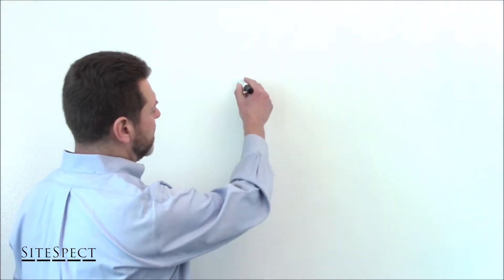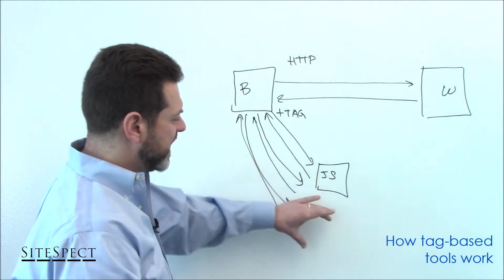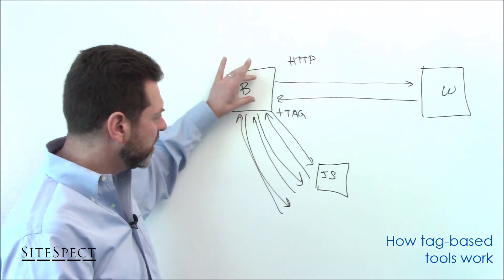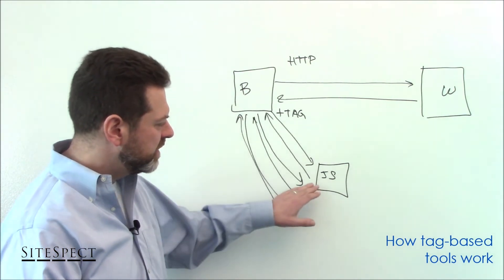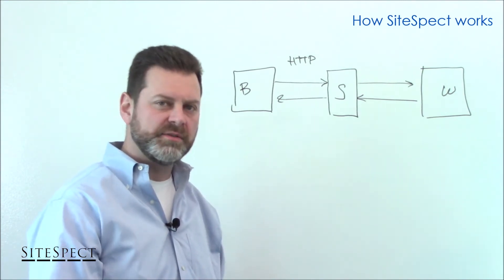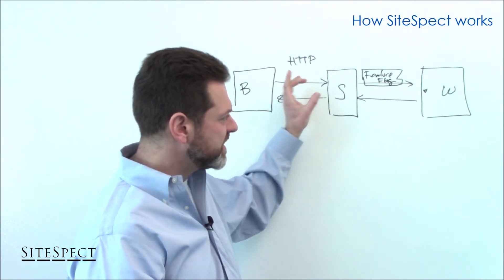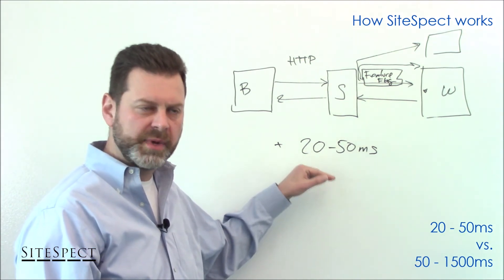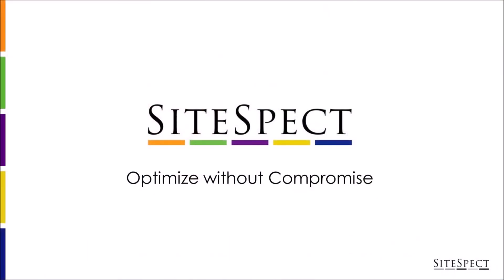SiteSpect Technical Overview (Part 1 of 4): How SiteSpect Works / SiteSpect Performance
In this overview for IT professionals, SiteSpect CTO & Founder, Eric Hansen explains how SiteSpect works, and its fundamental design differences from other client and server-side optimization and personalization solutions.

Chapters
Chapter 1, How Tag-Based Tools Work: 0:54
Chapter 2, How SiteSpect Works: 9:56
Chapter 3, Conclusion/Contacting Eric: 19:21